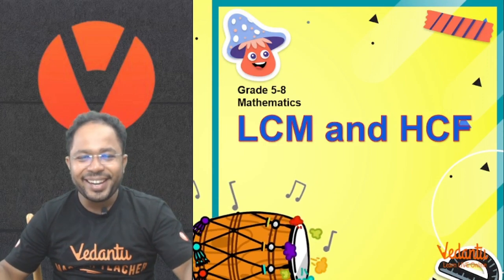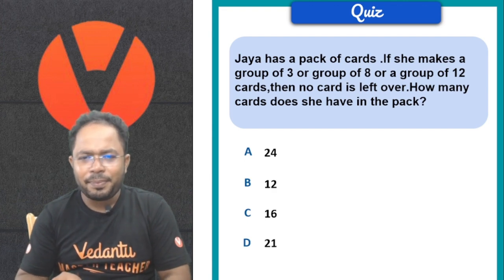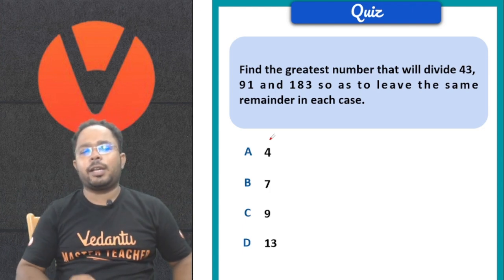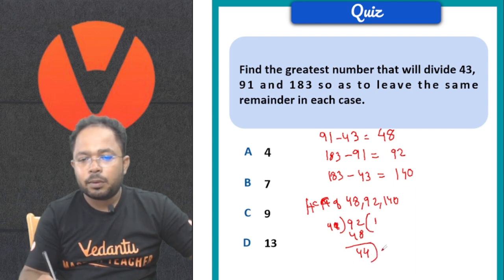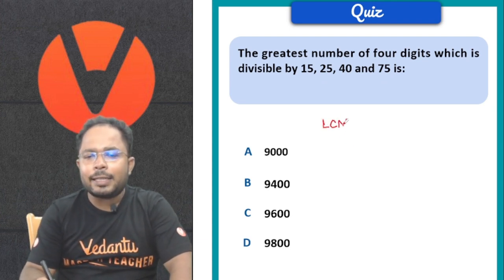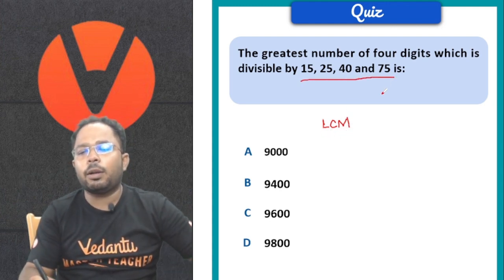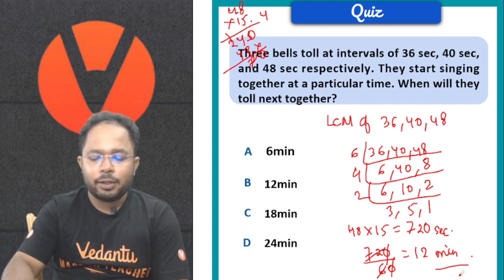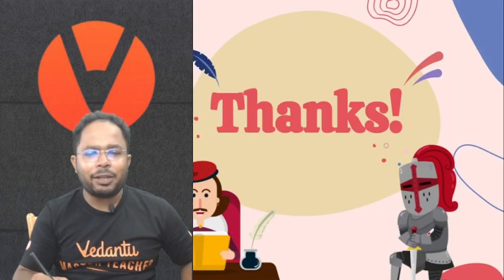LCM AND HCF | Grade 5 - 8 | Olympiad Math Mastery - Level 4 & 5 | Amit Sir | Vedantu Young Wonders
Welcome to our Math Olympiad preparation series! If you have a passion for mathematics and dream of a bright future in this field, you're in the right place. Join us as we explore a comprehensive range of courses tailored for students from Grade 5 to Grade 12.

Click the 🔔 Button so you don't miss any notification.